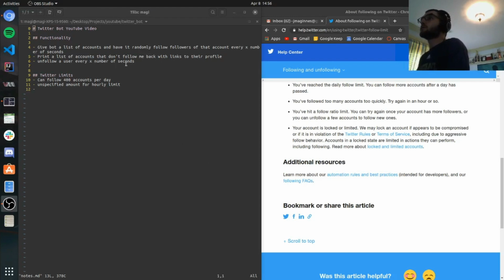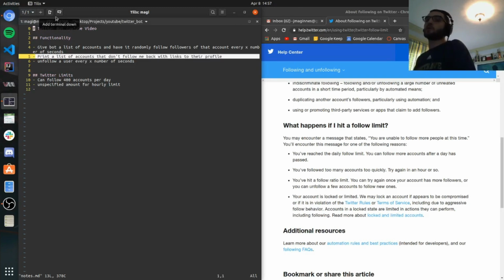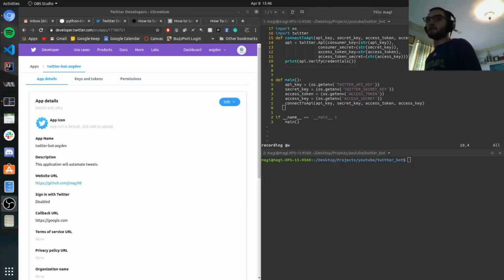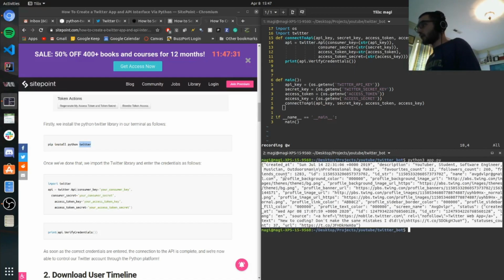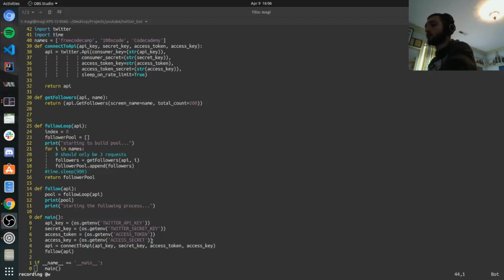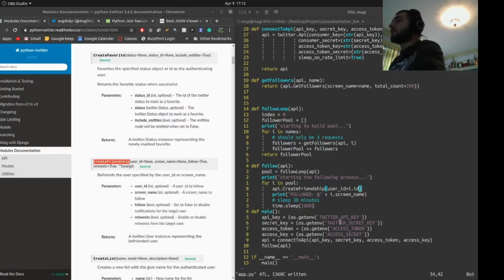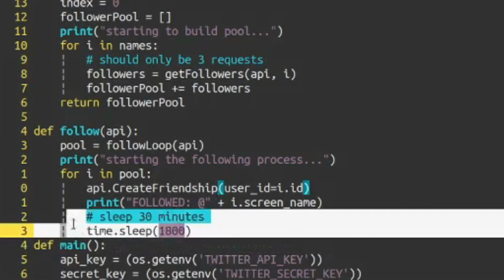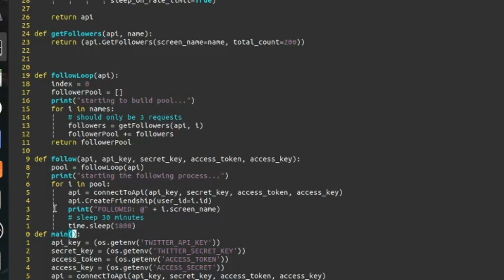HOW TO PROGRAM a TWITTER BOT and gain followers FAST | DevLog 2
Hey guys,
Wanted to play around with the twitter api and see what I could script in python. If you are interested in seeing a part two to this build be sure to let me know down below and leave ideas for what functionality to add.